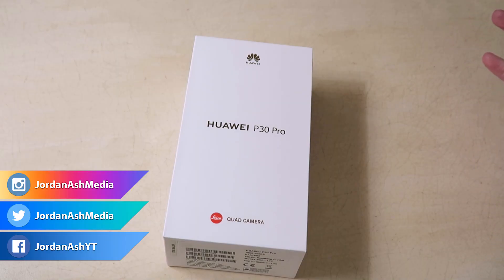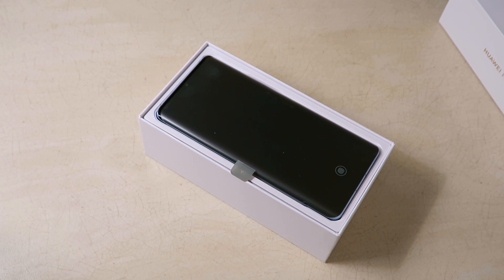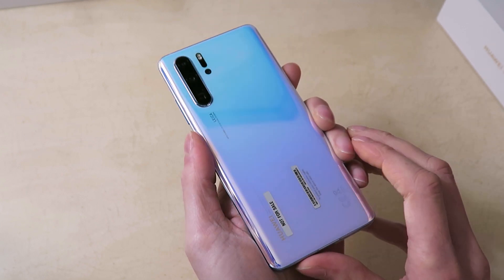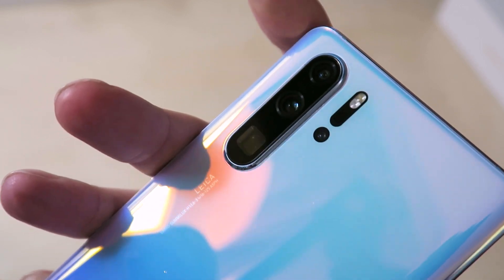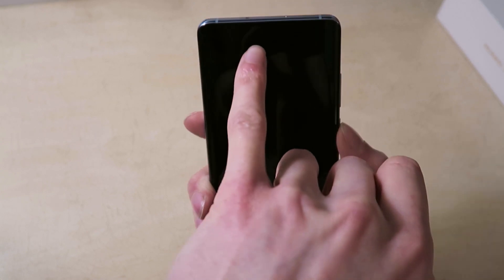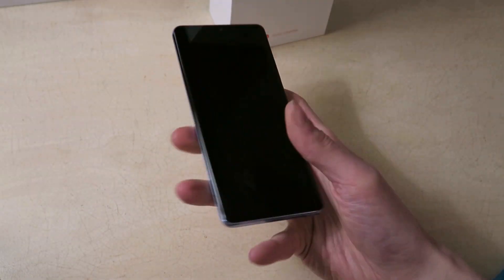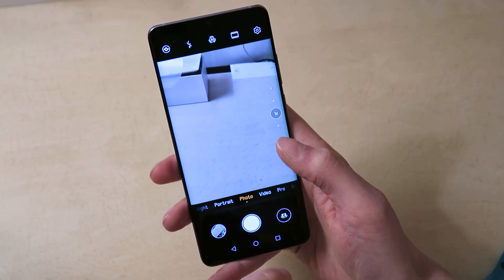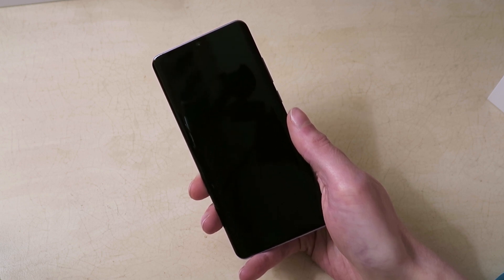BEST CAMERA PHONE EVER?! - Huawei P30 Pro Unboxing & First look!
Huawei has upped the camera phone game, once again. Let's take a look over the device!